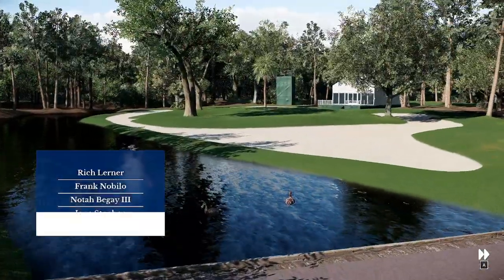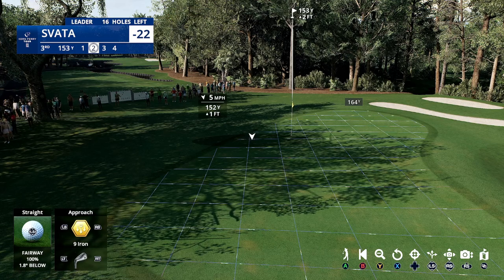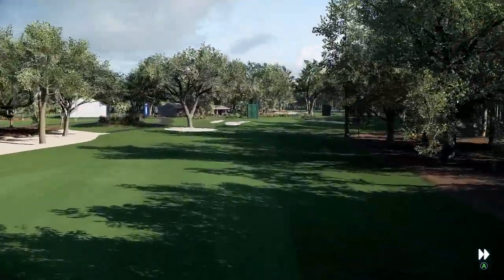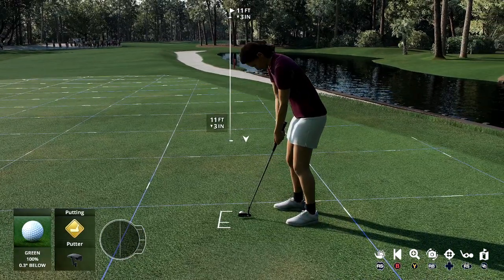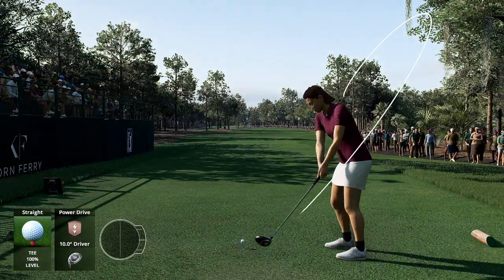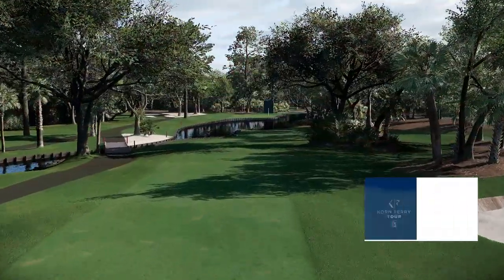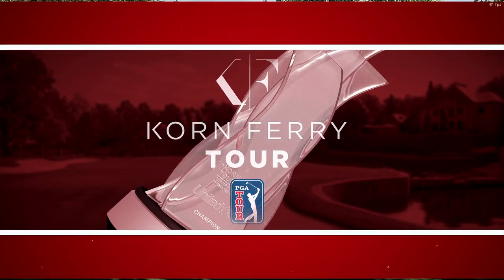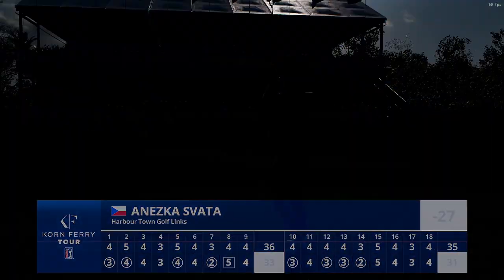PGA Tour Carreer Korn Ferry Tour Harbour Town Final Round